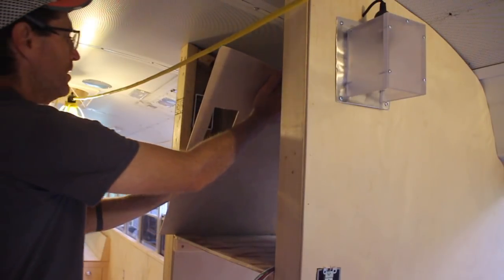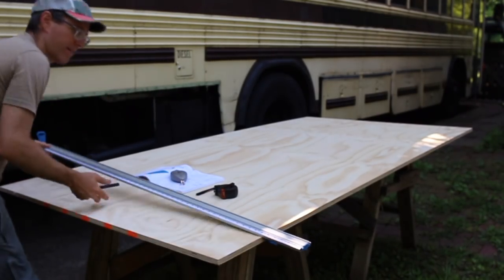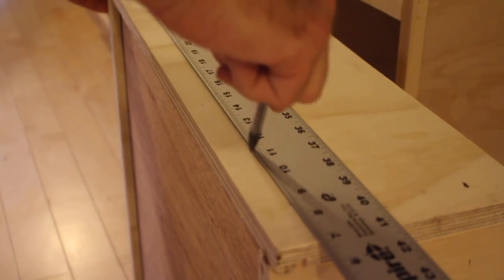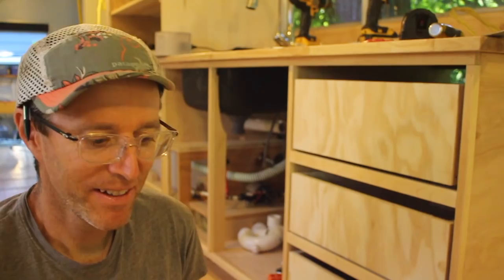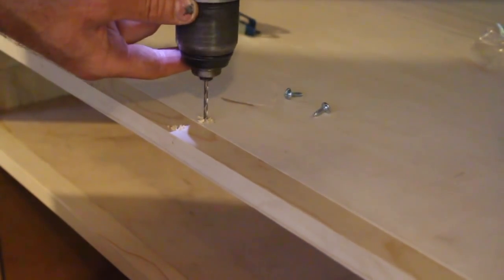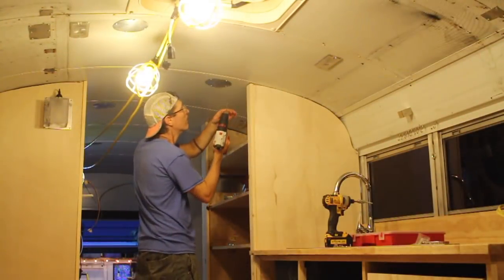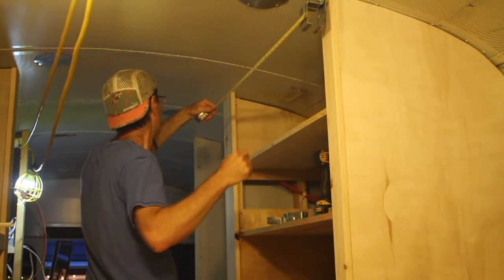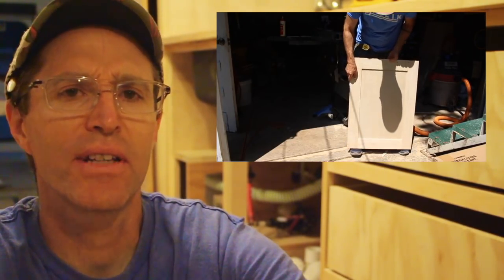Sliding Barn Door -- Prison Bus Conversion #34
A barn door sliding door and some trim details for the bus. Personal building styles say it all in the skoolie world.

Music used in this video:
✯ Artist -- dom
✯ Song -- jazz funk